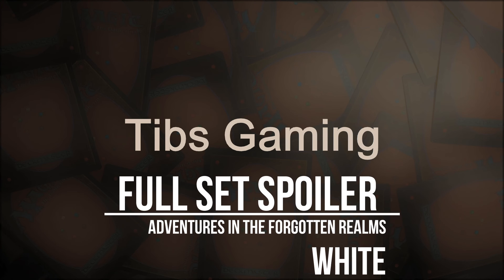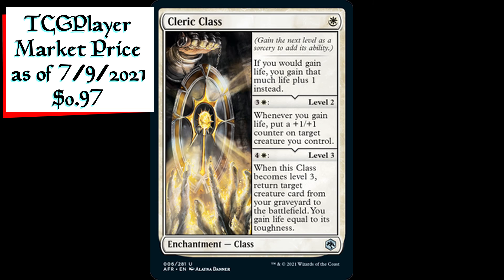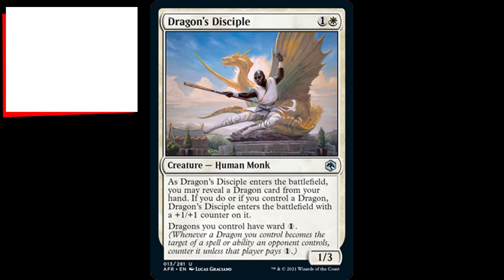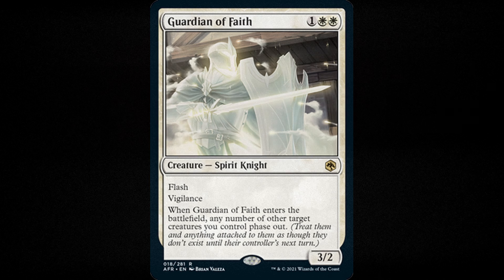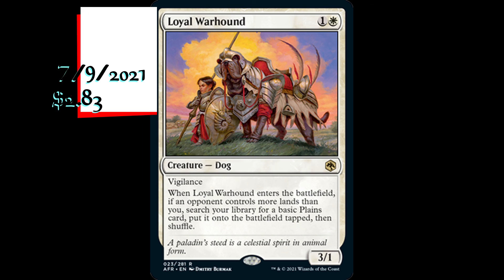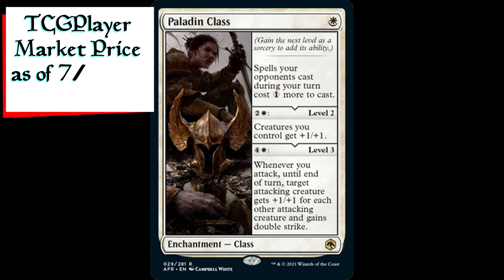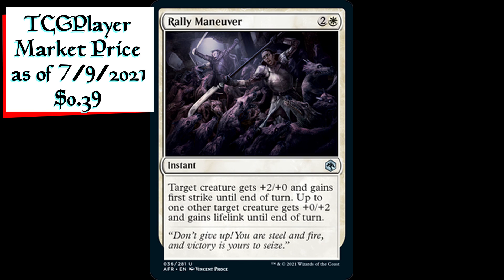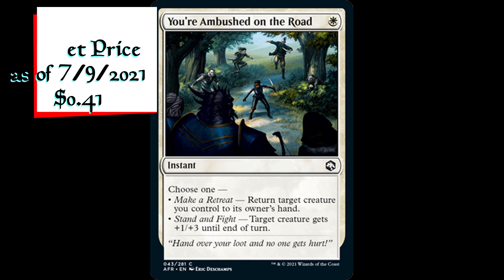Adventures in the Forgotten Realms - Full Set Spoiler - White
An audio/visual recap of all the white cards in the upcoming Adventures in the Forgotten Realms expansion for Magic: the Gathering.

Thanks.